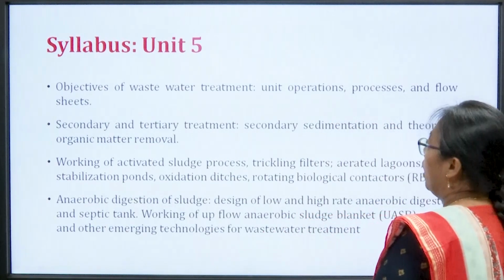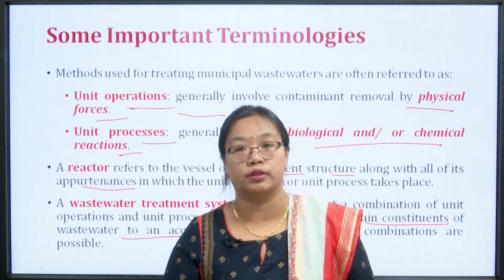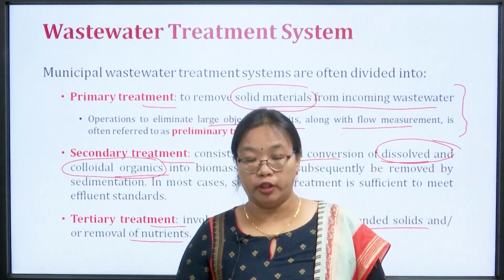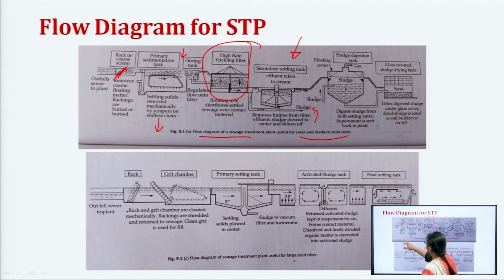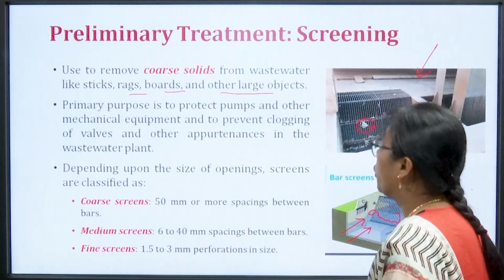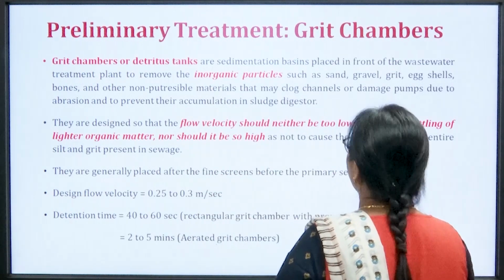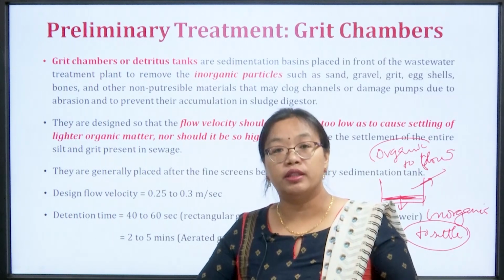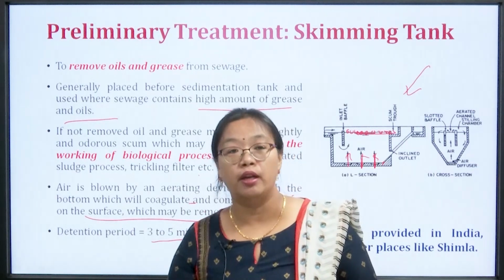Environmental Engineering | Introduction to Wastewater Treatment | AKTU Digital Education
Environmental Engineering | Introduction to Wastewater Treatment |